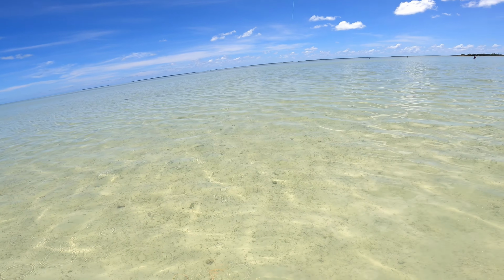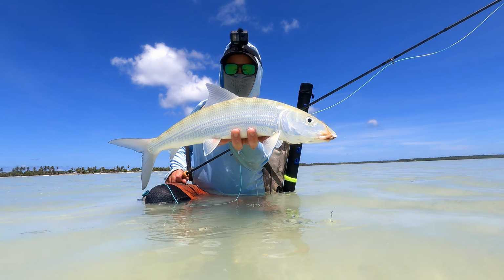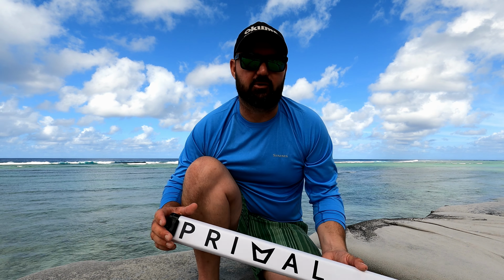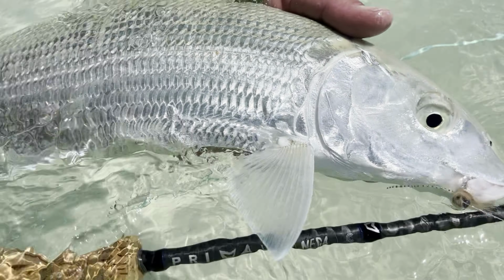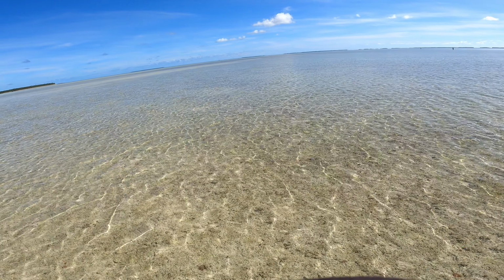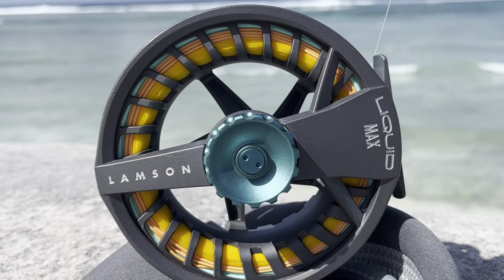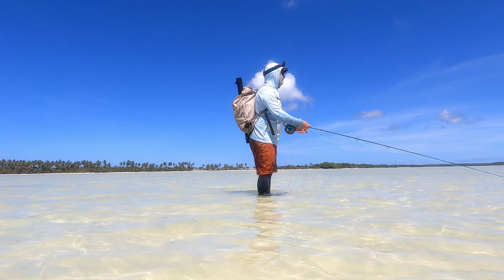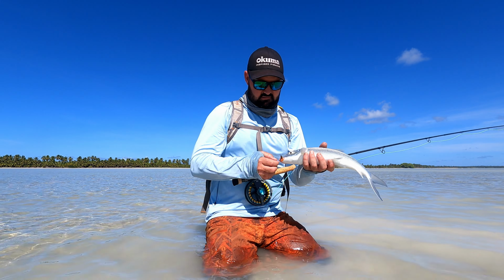Primal MEGA CCC Fly Rod review with Lubin Pfeiffer from The Full Scale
Lubin Pfeiffer from The Full Scale (hit him up here, like and subscribe and all that @thefullscale-fishingadvent2917 ) has just been to a wee part of the world that many of us can only dream of heading. If the Cocos are part of your bucket list, or even if they have already been ticked off, have a watch of some great action and learn about why he thinks the new PrimalRodCo MEGA CCC should be your next saltwater fly rod. He's also some good points to make about @lamsonflyfishing's new Liquid Max. Check it! Do it!

We are Manic Tackle Project, a business we created because we love to fish, which is probably why you’re here too. We are the exclusive distributor for New Zealand, Australia and the greater South Pacific, of the world’s best technical fishing apparel and fly fishing brands - Simms Fishing Products, Scott Fly Rods, Airflo Fishing, Primal Rod Co, Lamson, Abel Reels, Ross Reels, FlyLab, Loon Outdoors,  NZ Strike Indicator, C & F Design, Trout Hunter & the world Famous Manic Fly Collection.